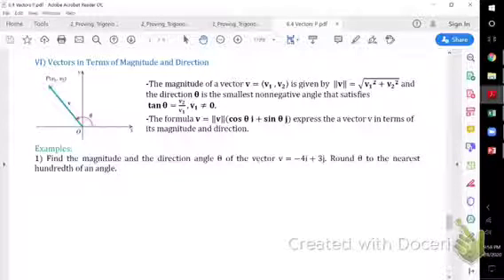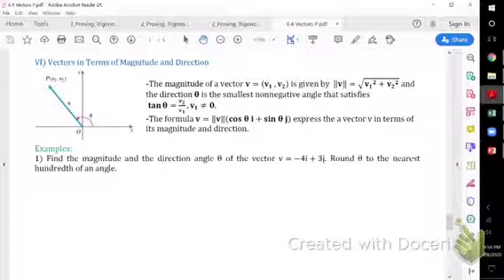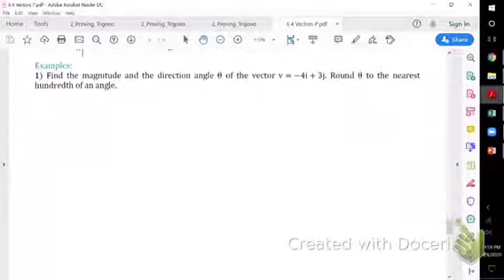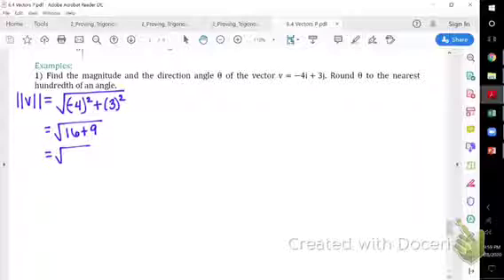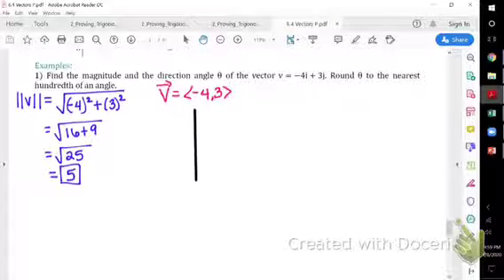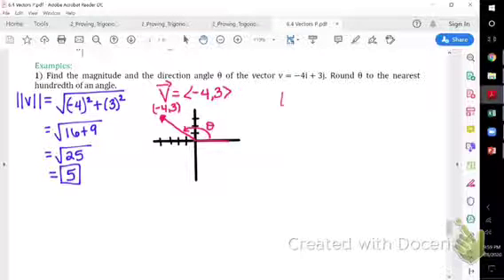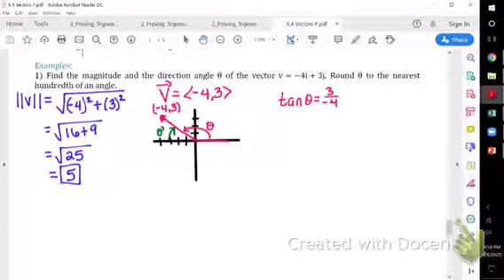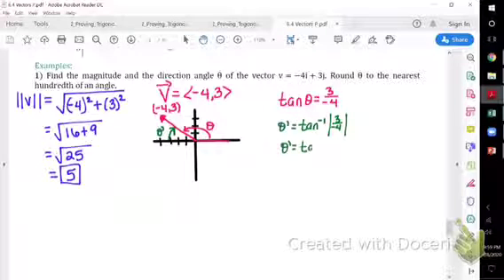DC PC 6.4 Part 6 Example 1